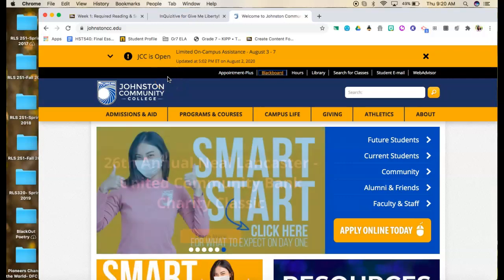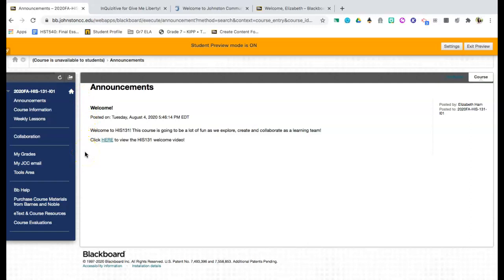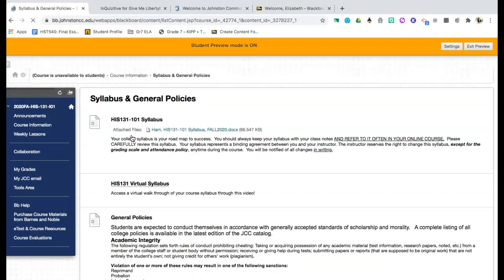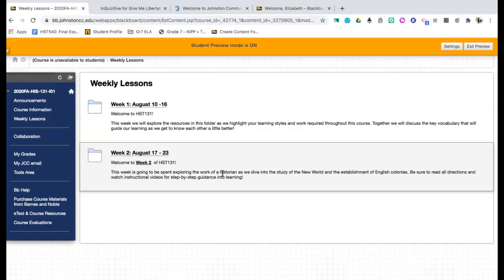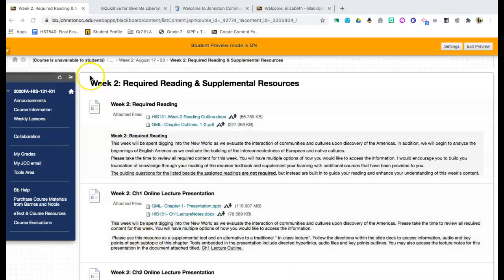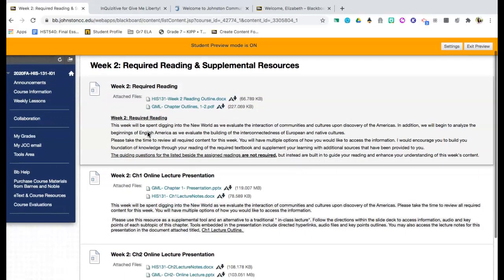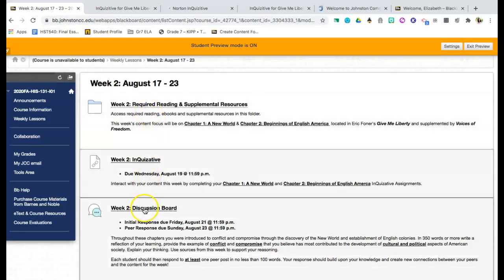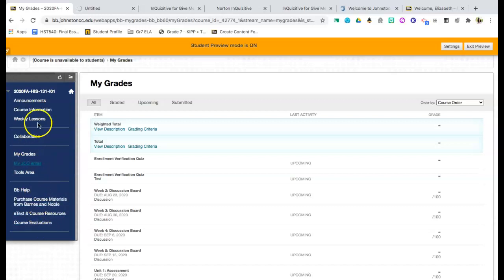HIS131 Blackboard Tour